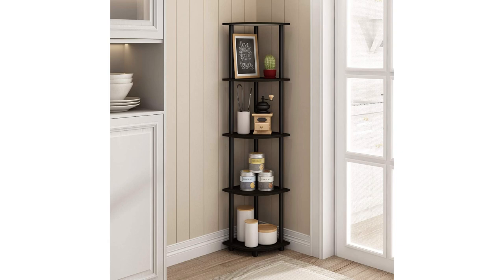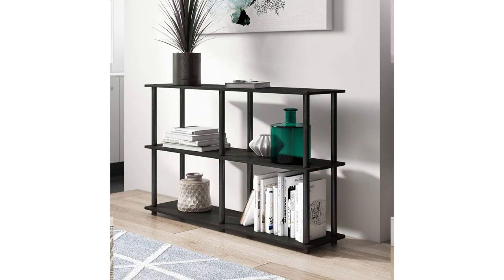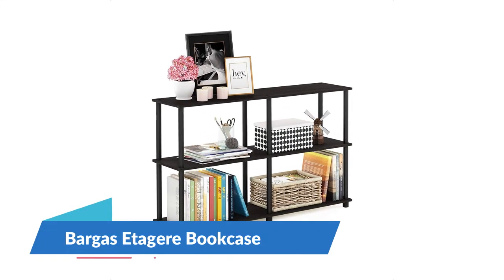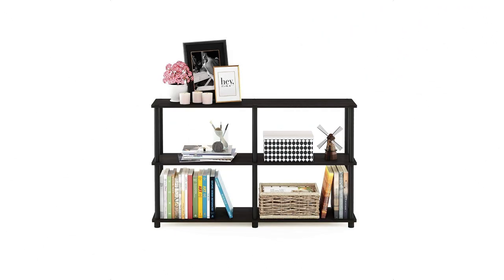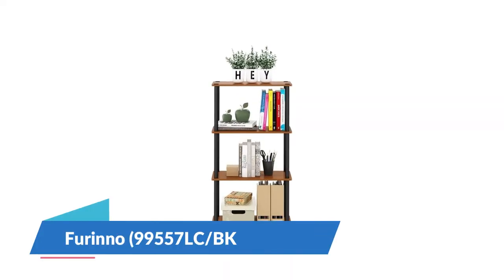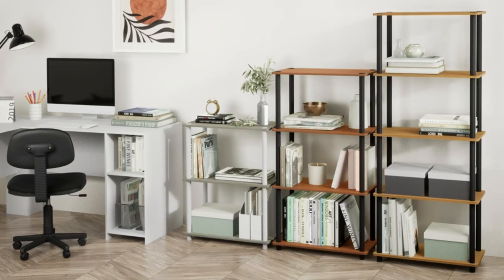Open Shelf Bookcase Best On Budget 2023 | Top 5 Bookcase Review | Unique products | Product Link👇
✔️Best Open Shelf Bookcase
✔️Open Shelf Bookcase
📌Product Link📌
✅ 1. Ermont 56.75" H x 23.5" W Bookcase
✅ 2. Linon Tracey Ladder Bookcase
✅ 3. Kallum 57.7" H x 11.6" W Plastic Corner Bookcase
✅ 4. Bargas Etagere Bookcase
✅ 5. Furinno (99557LC/BK) Turn